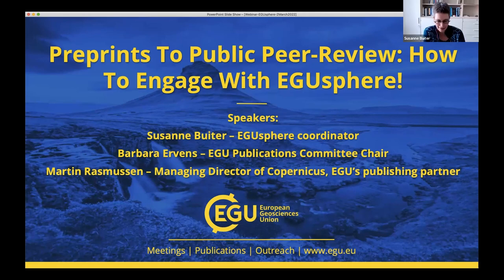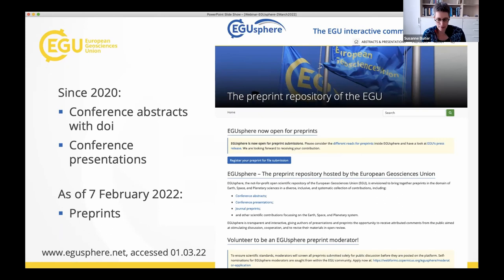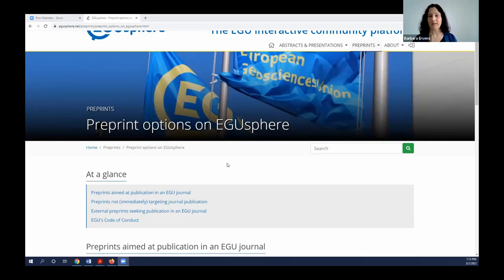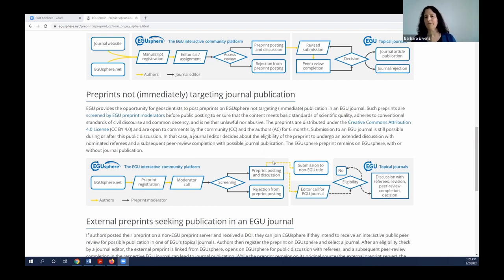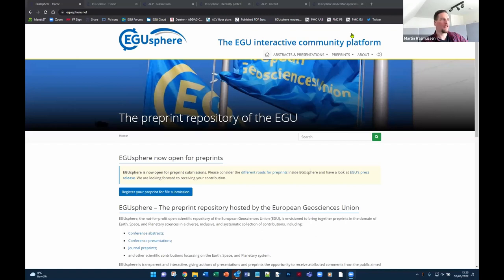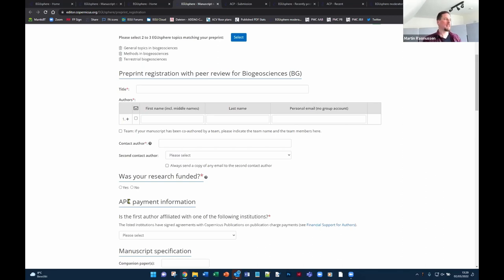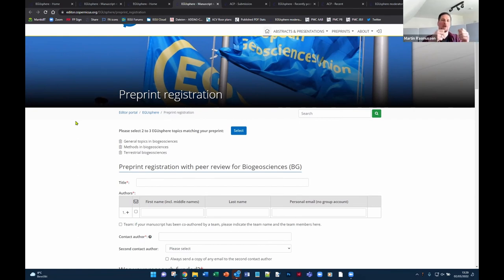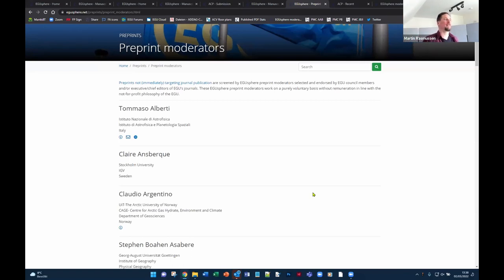EGU WEBINARS: Preprints To Public Peer Review How To Engage With EGUsphere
EGUsphere – EGU’s interactive platform for hosting community content from publications to presentations – is now open for pre-prints! Created together with EGU’s publishing partner Copernicus, EGUsphere now lets authors upload preprints and take advantage of the platform’s public peer-review process.

In this Webinar, three speakers from the EGU and Copernicus discuss how EGU members can take full advantage of EGUsphere, from engaging with its Open Access review process to how preprint submission works.

This webinar concluded with an audience Q&A.

Speakers:

-Barbara Ervens – EGU Publications Committee Chair

-Martin Rasmussen – Managing Director of Copernicus, EGU’s publishing partner

-Susanne Buiter – EGUsphere coordinator